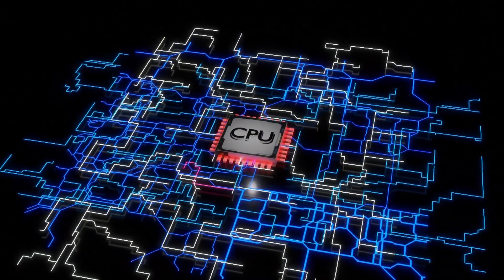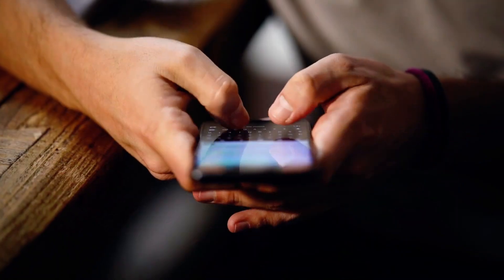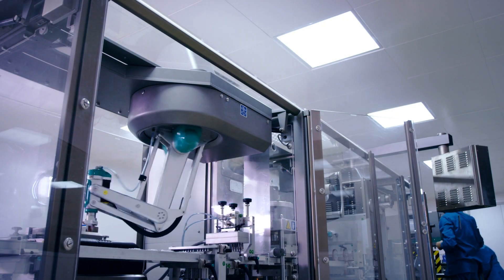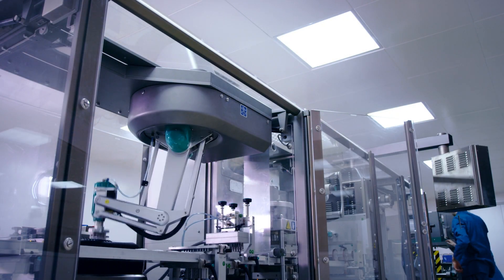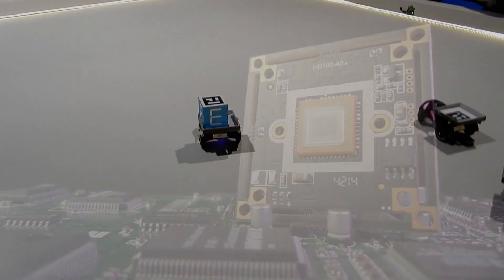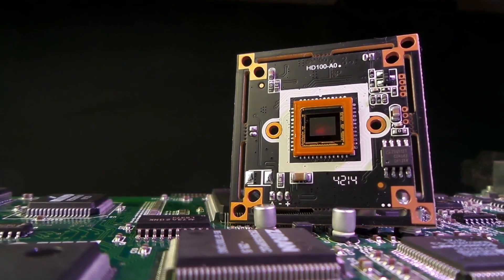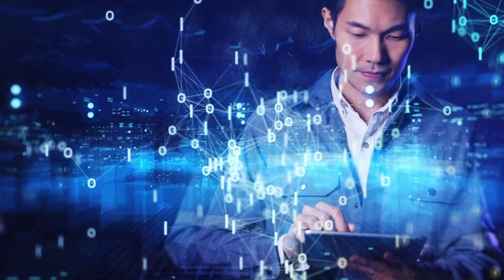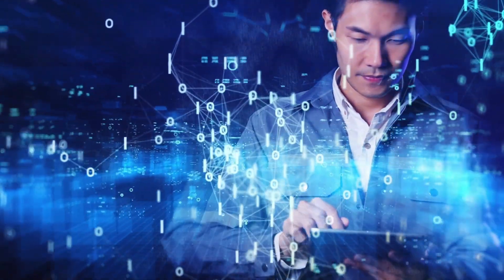History of microprocessors ‐ From Alan Turing to recent CPU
Discover the fascinating journey of the microprocessor, the tiny chip that powers our digital world! In this video, we explore the history of microprocessors, starting with the groundbreaking ideas of Alan Turing and the early days of computing. We'll take you through the invention of the transistor, the development of integrated circuits, and the creation of the first microprocessor by Intel in 1971.

Learn how these technological milestones paved the way for the powerful CPUs we use today in everything from smartphones to supercomputers. We'll also dive into the contributions of key figures like Robert Noyce, Gordon Moore, and other pioneers who shaped the modern computing landscape.

Whether you're a tech enthusiast, a history buff, or just curious about how the devices we use every day came to be, this video offers an in-depth look at the evolution of microprocessors and their impact on the world.